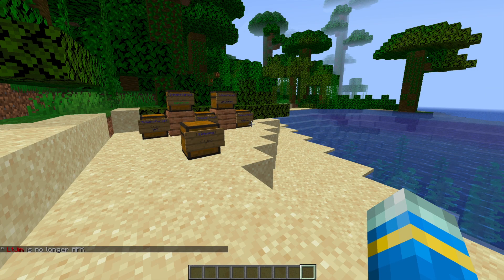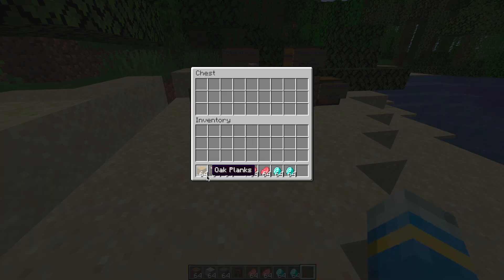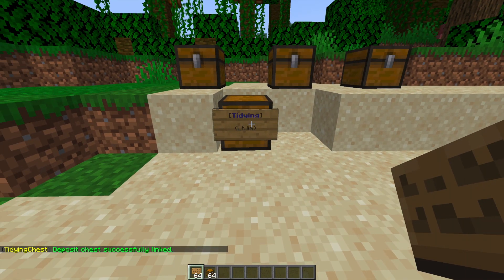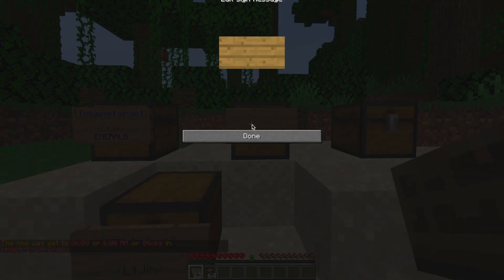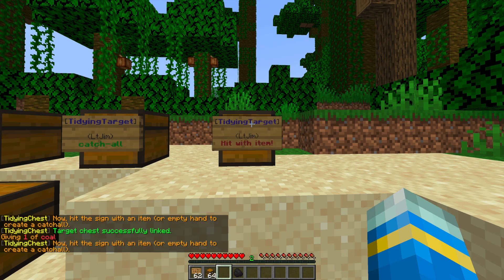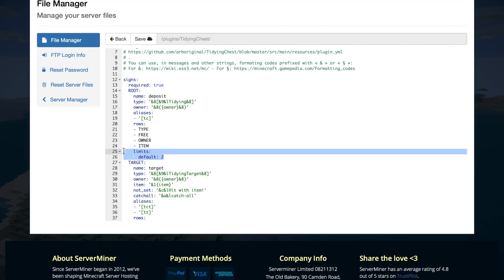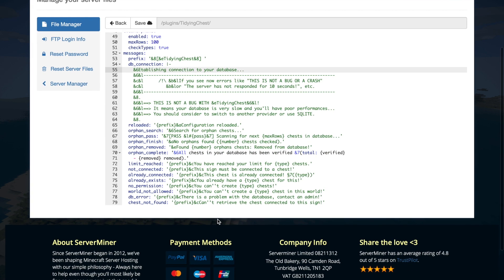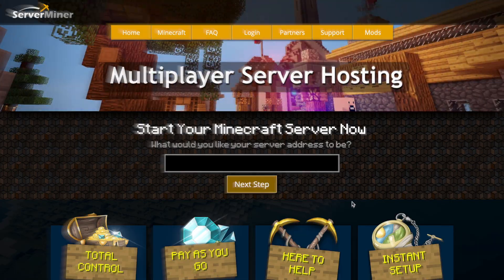Automatically sort chests in Minecraft with Tidying Chest Plugin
This tutorial will show you how to use the tidying chest plugin to automatically sort out items into other chests!

Error with a plugin? The best course of action is to:
1. Make sure you have the latest spigot version and plugin version
2. Check console for any errors
3. Contact the developer on spigot/discord
4. Alternatively try an older plugin version